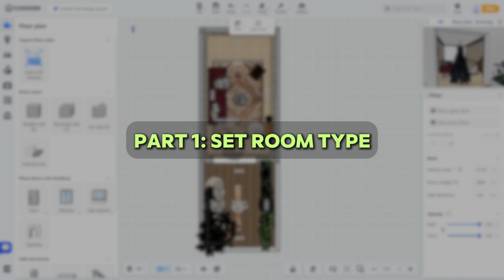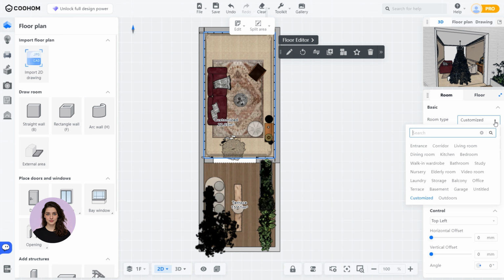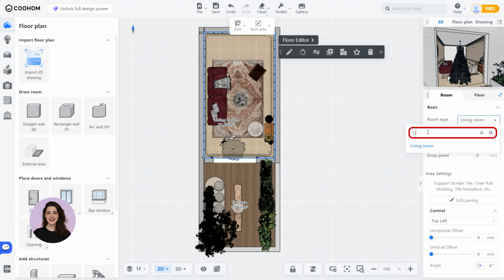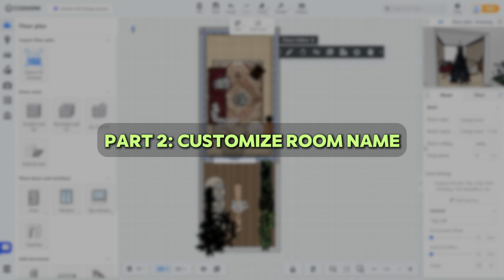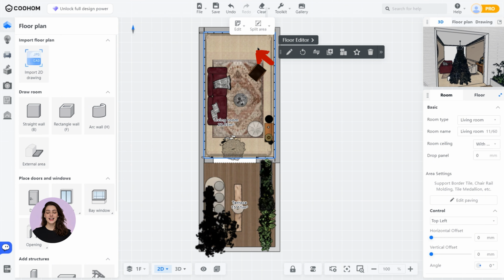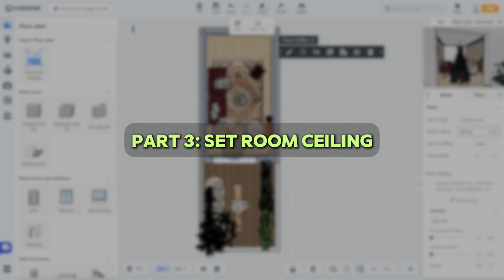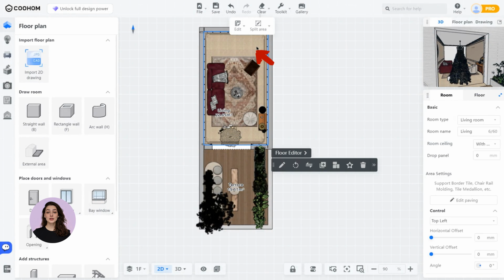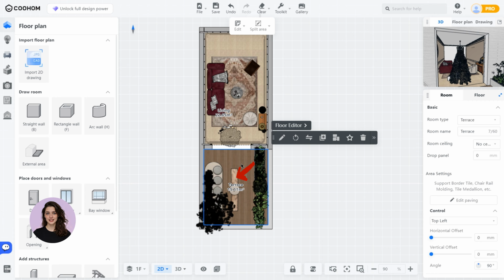How to Quickly Set Room Properties | Coohom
🏠 Ready to customize your space? In this quick guide, we’ll walk you step by step through setting up room properties—choosing the right room type, renaming your space, and adjusting ceiling options with ease. Follow along and discover how simple it is to personalize every room to fit your design perfectly. Let’s get started! 🚀
👉 Watch the video to get started fast, and click here for the full step‑by‑step guide

Timecodes:
00:00 – How to quickly set room properties
00:12 – Part 1: Set Room Type
00:35 – Part 2: Customize Room Name
00:51 – Part 3: Set Room Ceiling